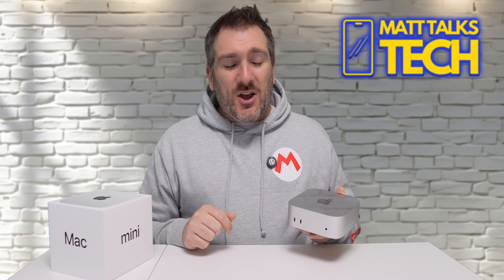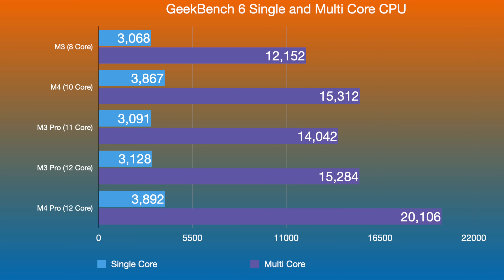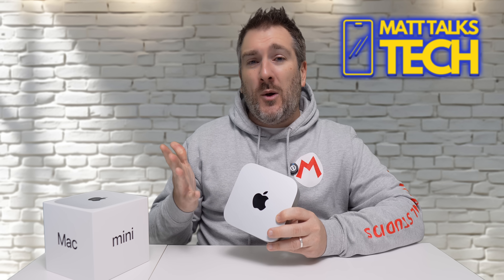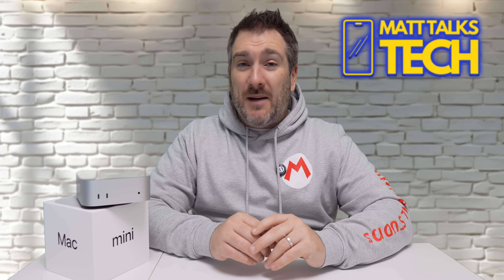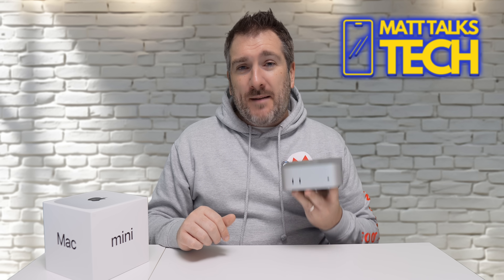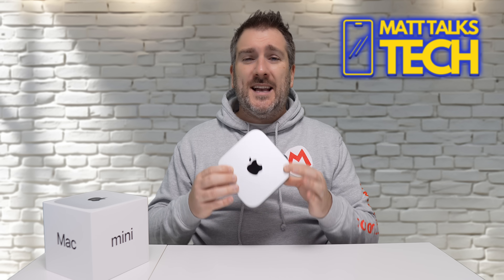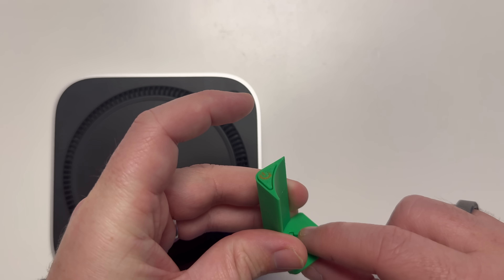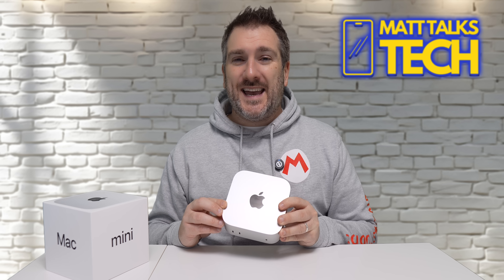7 Days with Mac Mini M4 - I LOVE IT ❤️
Get ready for an in-depth Review of the Mac Mini M4 after 7 days of use! In this video, I'm sharing my honest thoughts on Apple's latest compact powerhouse, from its performance and design to its features and capabilities. If you're considering upgrading or buying a new Mac Mini, this video is for you! From gaming to video editing, I'll be covering it all, so be sure to watch until the end to see if the Mac Mini M4 is worth the hype.